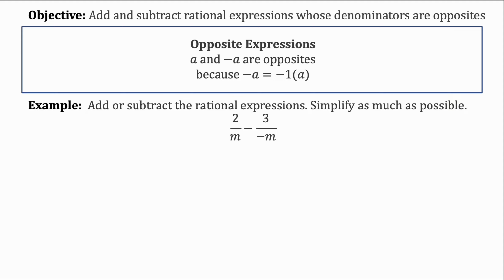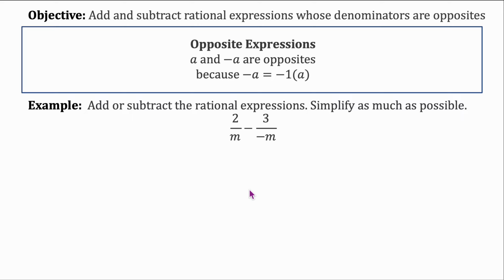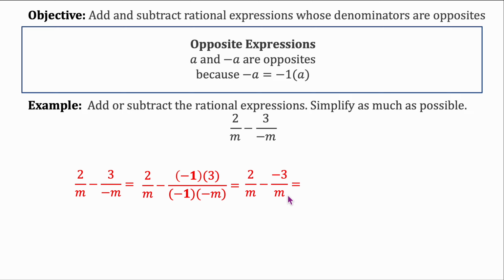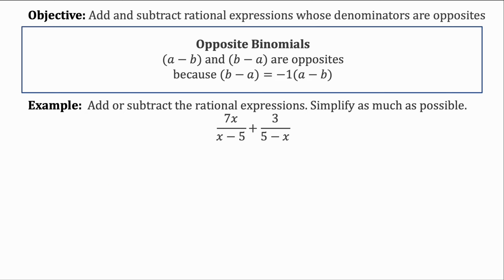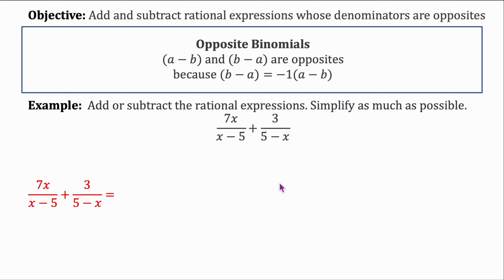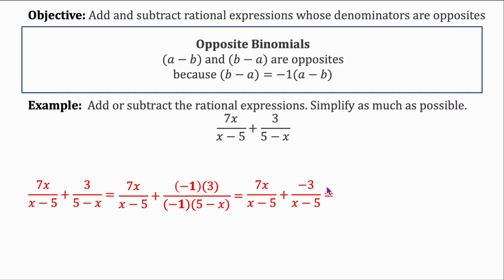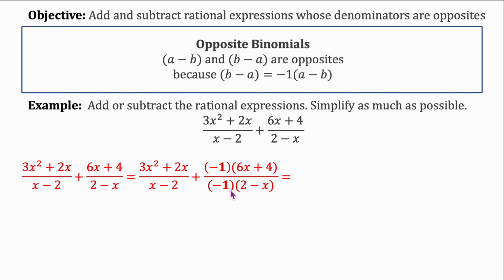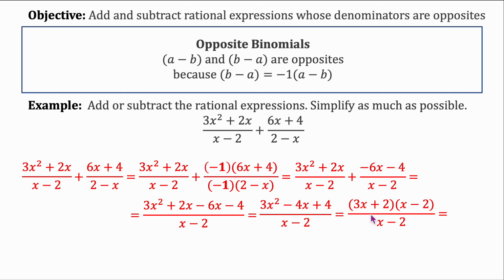Add and subtract rational expressions whose denominators are opposites